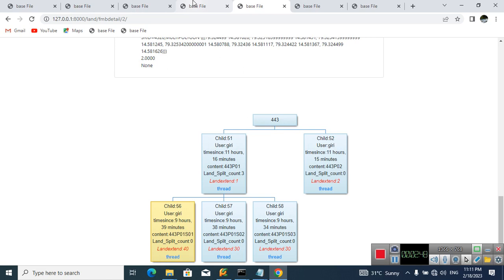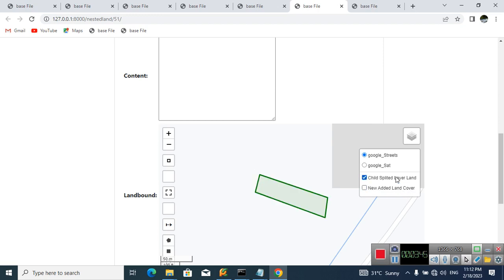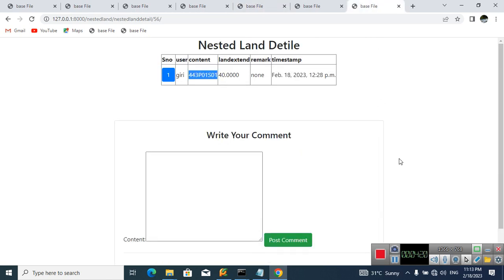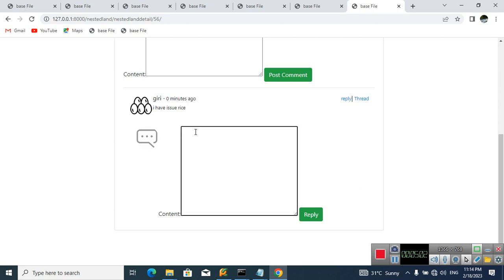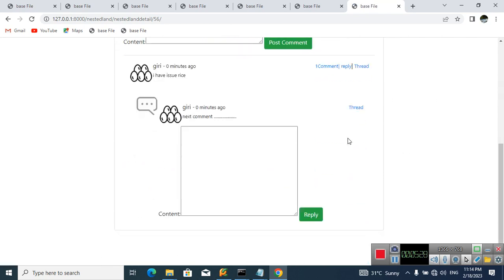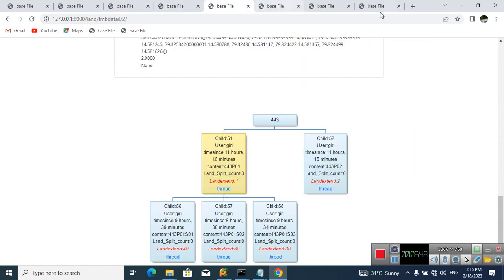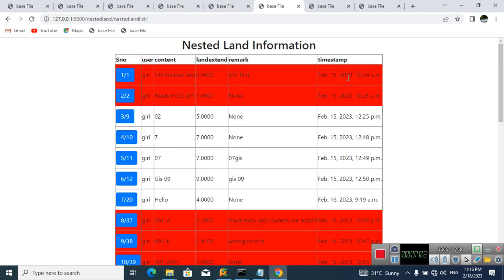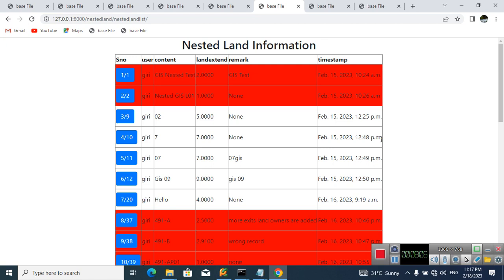21.Django Land Automation collect Comments for particular Land Example Use case study meebhoomi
21.Django Land Automation collect Comments for particular Land Example Use case study meebhoomi